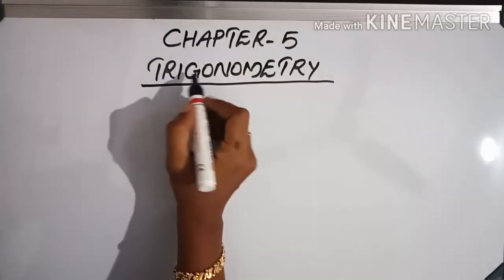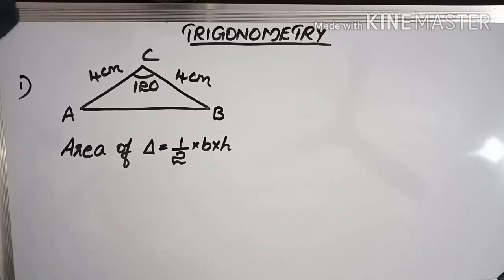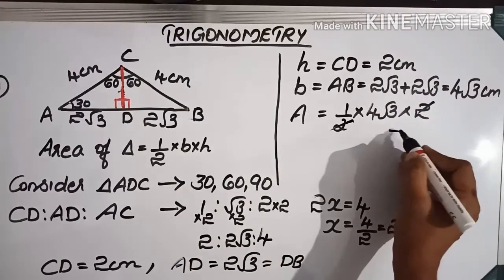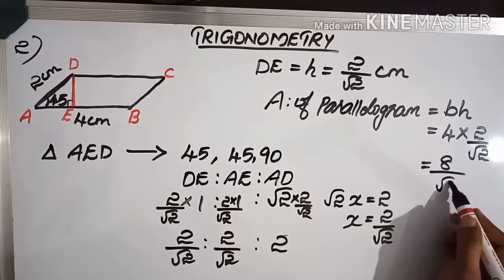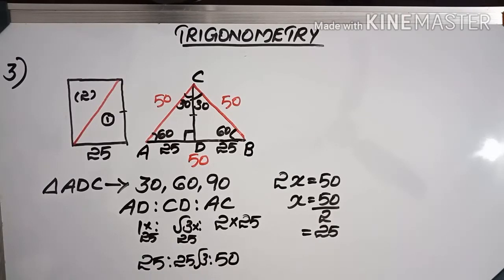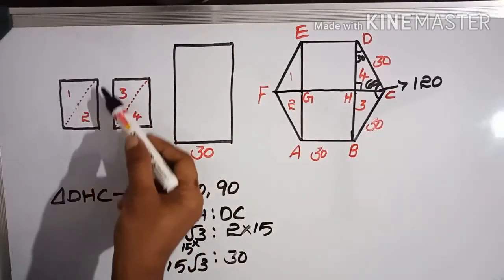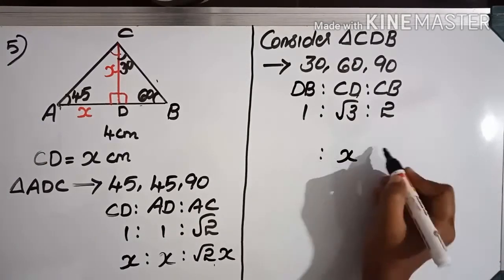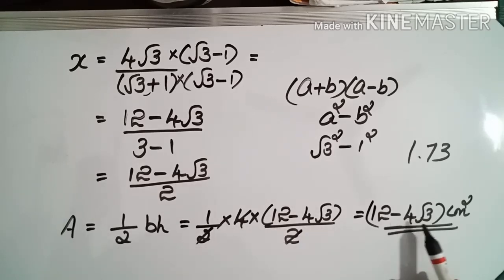SSLC CHAPTER 5//TRIGONOMETRY // PART 1 //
* Ratio concept of right triangle
* How to apply ratio concept of right
   triangle in various problems.